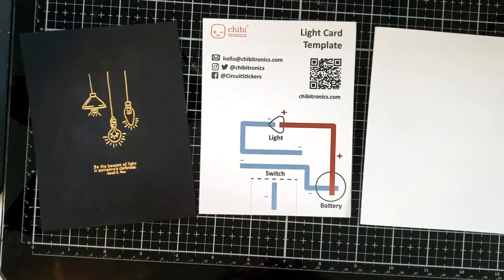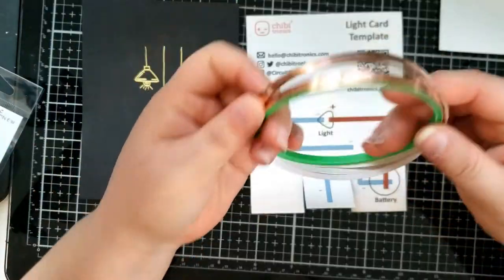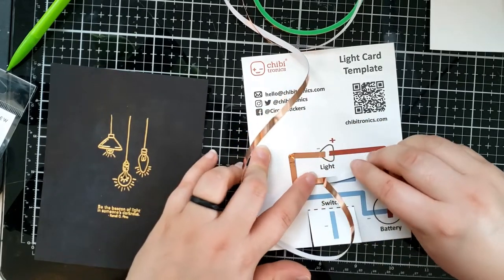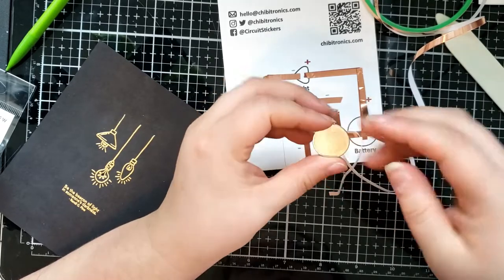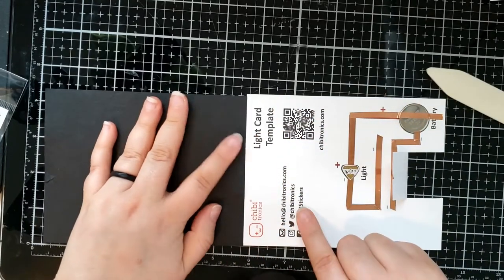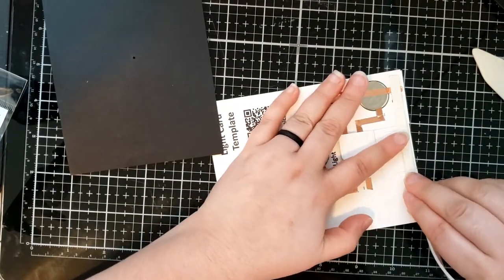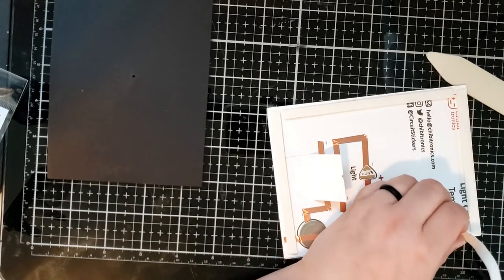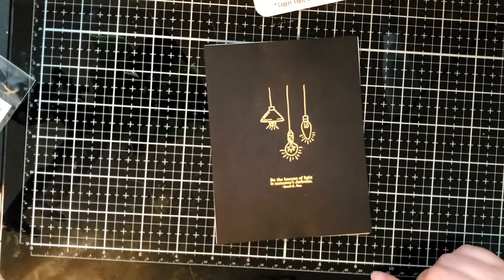NAMTA 2022 Switch Activated Light up Card Tutorial Featuring Altenew and Chibitronics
Video tutorial for NAMTA 2022 Make-n-Take card project. This switch activated light-up card features the Hanging Lights Set from Altenew and light up components from Chibitronics. Check out the Chibitronics blog for more details on this creation: *COMING SOON*